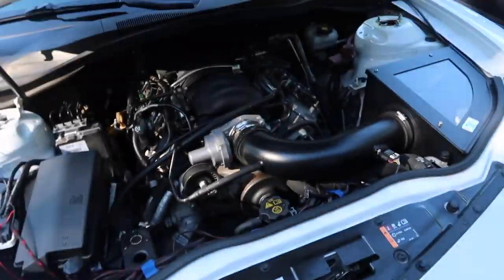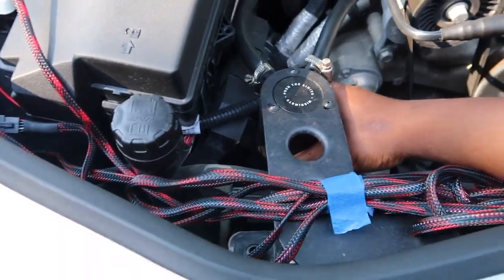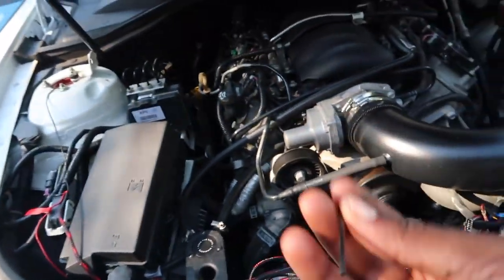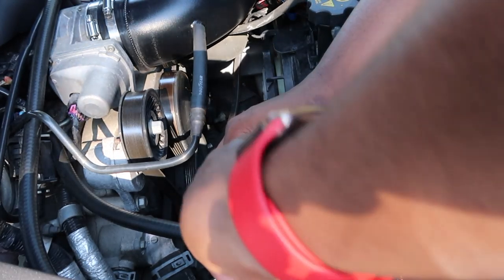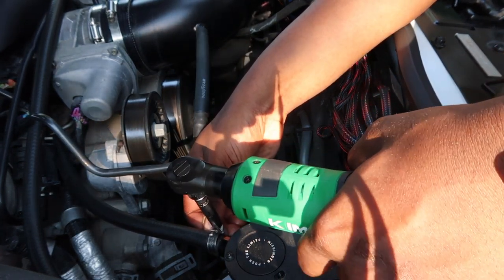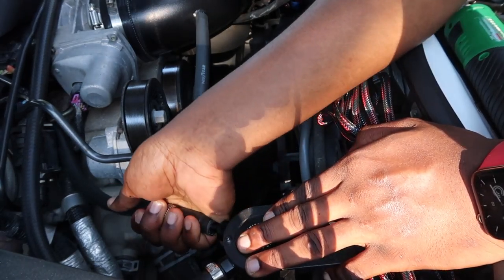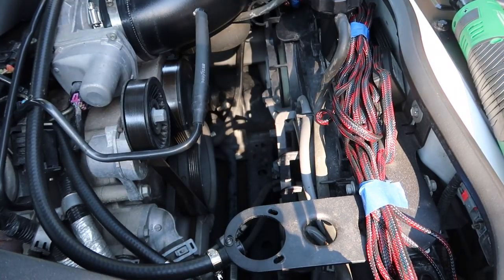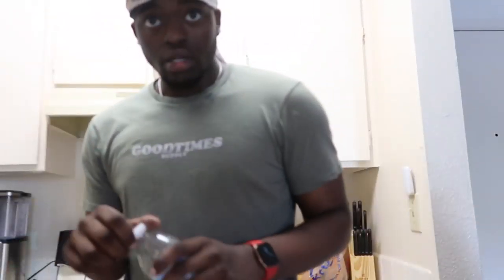How to empty a oil catch can ( not as hard as you would think )